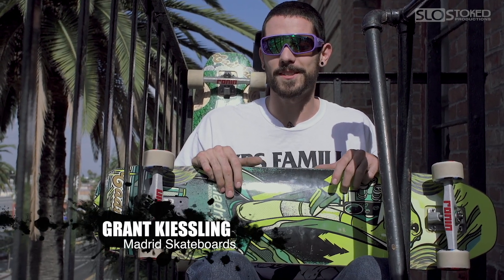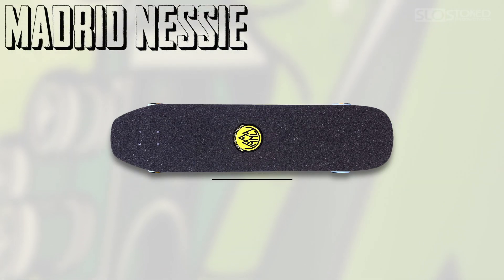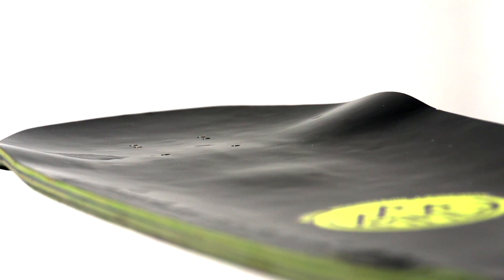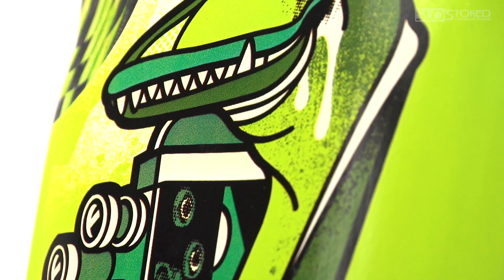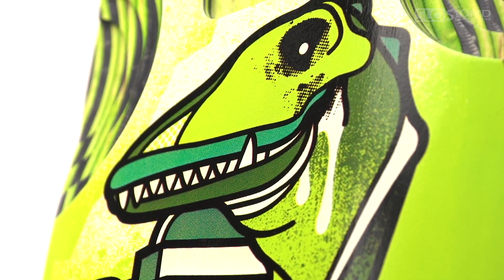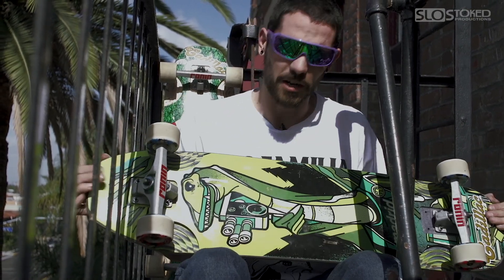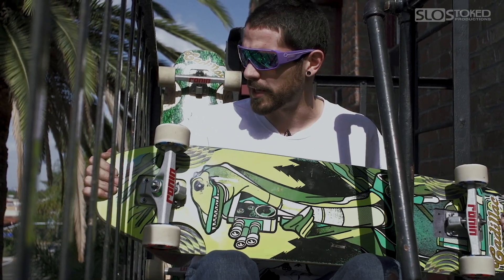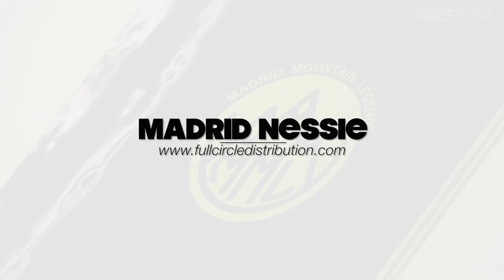Madrid Nessie v1 Review by SLO Stoked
SLO Stoked takes an in-depth look into the Nessie and all of it's juicy features.

Video/Edit:
Mike Roberts

Riders:
Shane Maloney
Grant Kiessling
Bobby Bando
Alvin Segovia